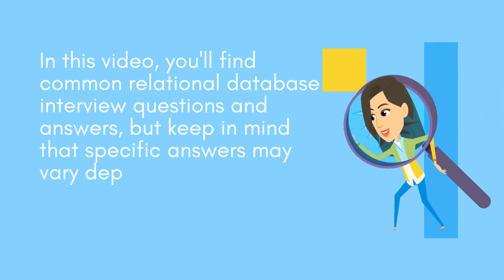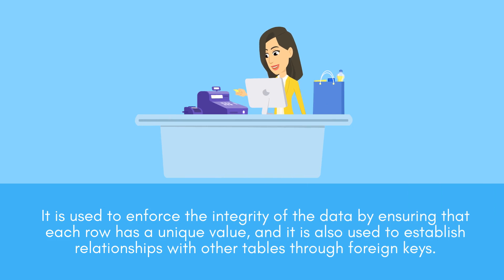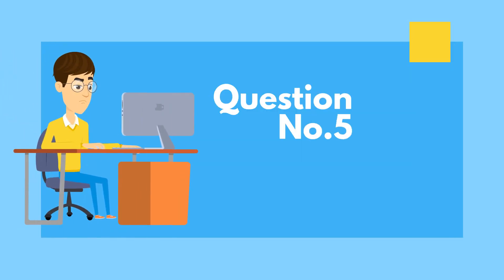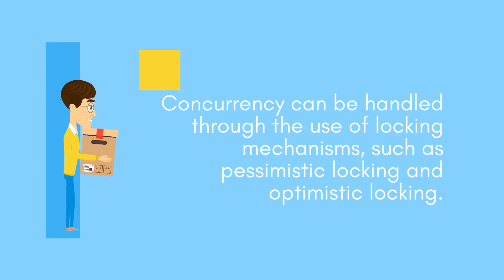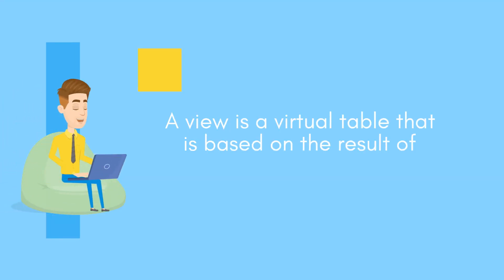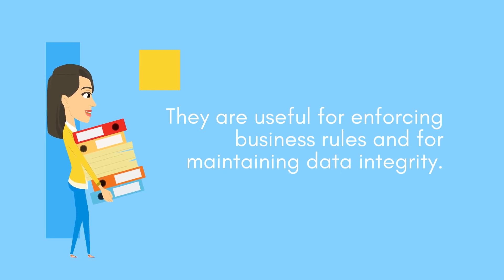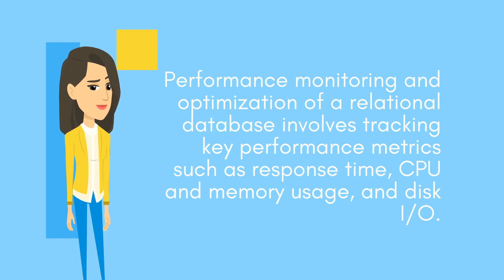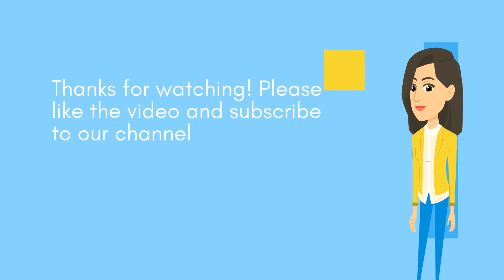Relational Database Interview Questions and Answers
In this video we've discussed Relational Database Interview Questions and their answers.

If you want more questions and answers of relational database, please visit this post: